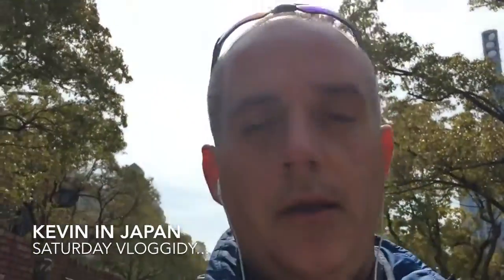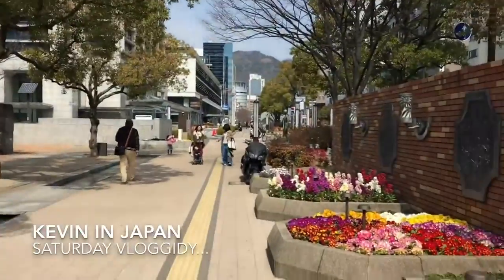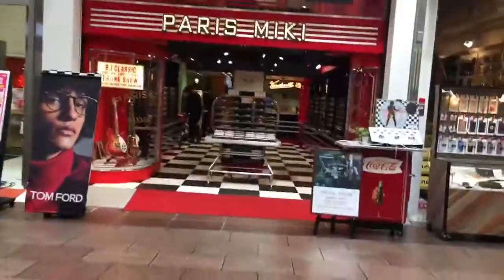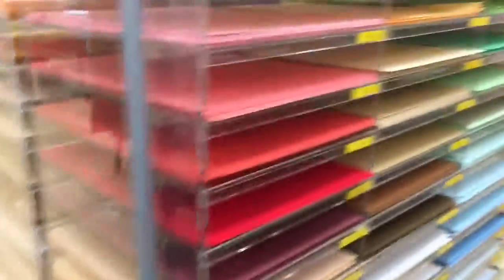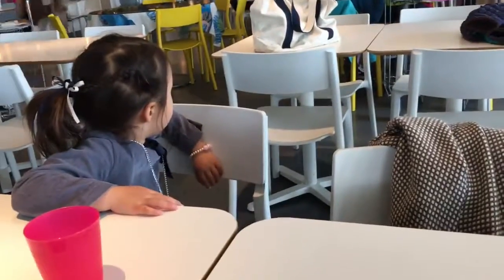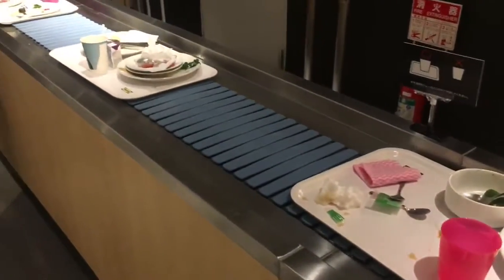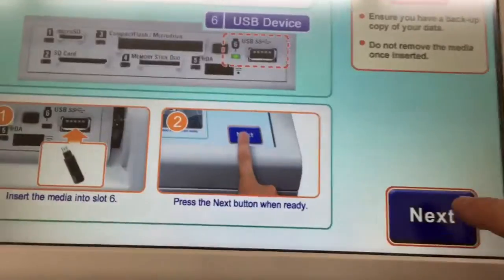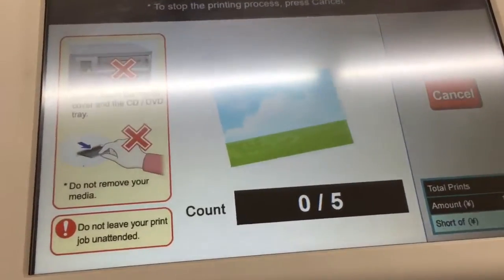Life in Japan: Saturday Here and There Vlog